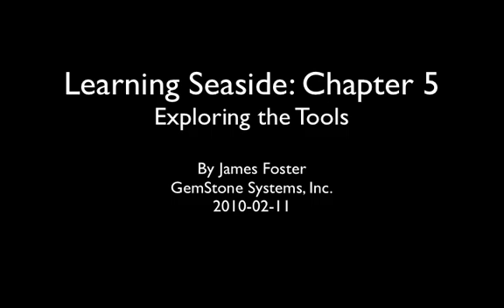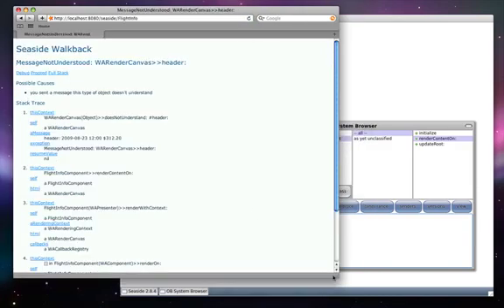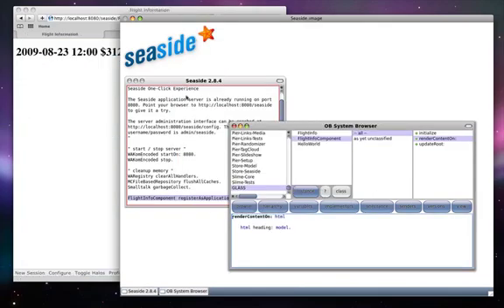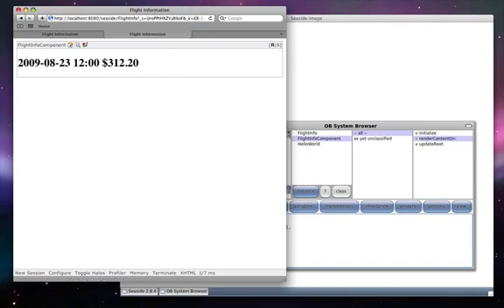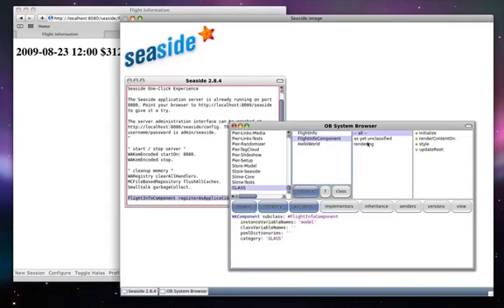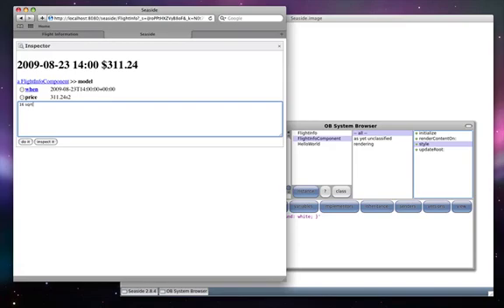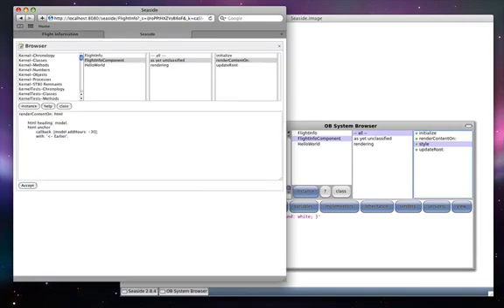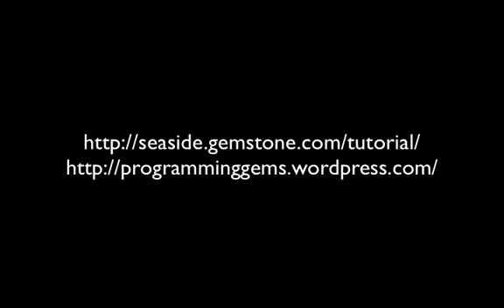Exploring Seaside Tools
In this video we explore some of the tools in Seaside. One remarkable feature is the ability to debug a live web request. We start by introducing a misspelling in a method and observe the Message Not Understood error displayed by Seaside. Clicking on the 'Debug' link in the web browser brings up a Smalltalk debugger in which we can not only view the stack, but we can edit the source code. After we correct the error, we can proceed with processing the web request and see the correct page in the web browser.

Seaside also provides a number of web-based tools. When in development mode there is a toolbar at the bottom from which we can open a new tab showing the component surrounded by a "halo" of tools. One tool allows us to view the HTML source. Another allows us to create CSS that styles the component. Another allows us to inspect the component and execute arbitrary Smalltalk code from the web. This code can interact with the component and we can see the results immediately. Finally, there is a source code browser that allows us to edit existing methods and add new methods to our component class. As we edit code, we can use the other web tab to view the results.